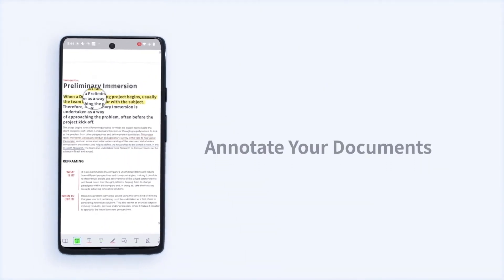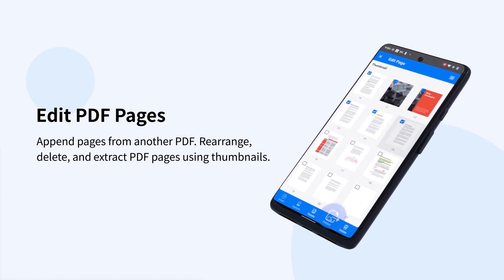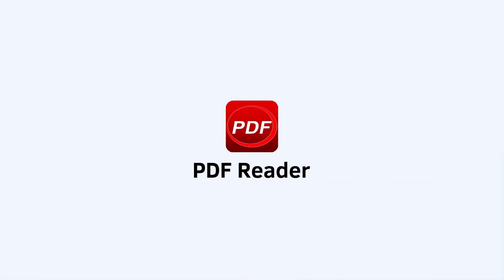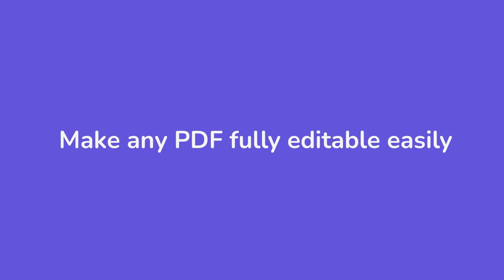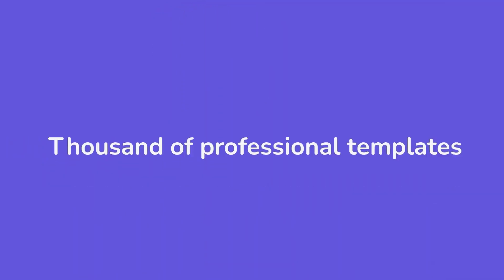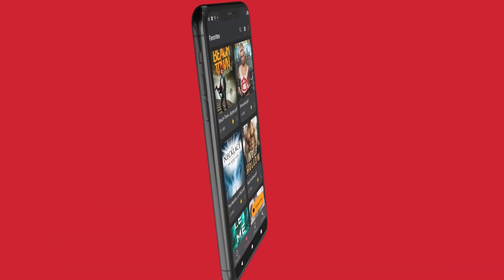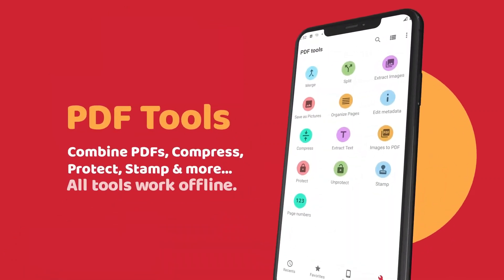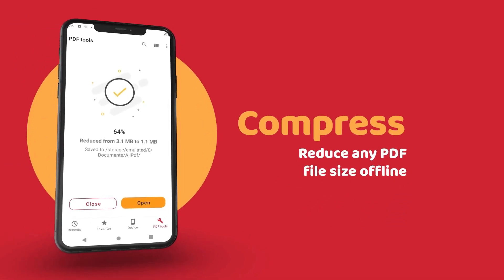5 Best PDF Editor For Android | Annotate PDF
5 Best PDF Editor For Android | Annotate PDF

PDFs by default do not have the ability to be modified, so let’s say you’re reading a book in the form of a PDF, and you wish to underline or highlight some text for future reference. You can do so using a PDF editor app. Another use would be for filling up online application forms, which can be done by using an app to edit PDF on Android. You can even convert PDFs to editable formats like Microsoft Word Documents or .jpg in case of an image. This video will help you pick the best free PDF editor for Android. Try out each app for yourself before you decide which one is the best PDF editor on Android for you.

1. PDF Reader: Edit & Convert PDF

3. Xodo PDF Reader & Editor

4. PDF Editor – Edit Everything

5. All PDF-PDF Reader, PDF Viewer

Transcript YouTube Video To Text In Any Language Free | YouTube Videos to Text With Just 1-Click

How To Video Face Swap (Deepfake) | AI Video Generator Deepfake Yourself | Best Face Swap AI Tool

pdf editor for android
pdf file editing in mobile
how to edit pdf file in mobile
pdf editor free
annotate pdf
best pdf editor app for android
top pdf editor
pdf annotation apps
best pdf maker for android
best pdf scanner for android
best pdf reader for android
pdf annotation android
best pdf annotation apps